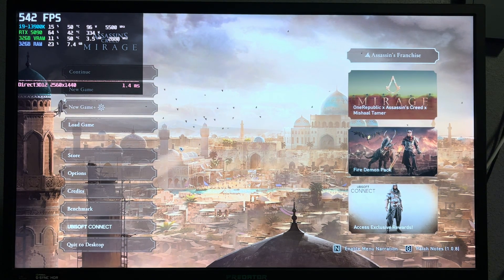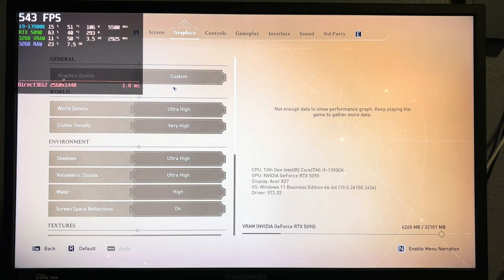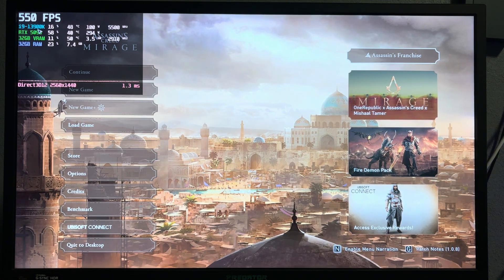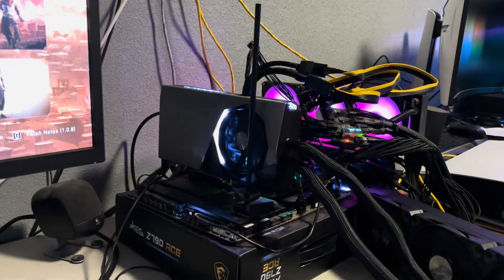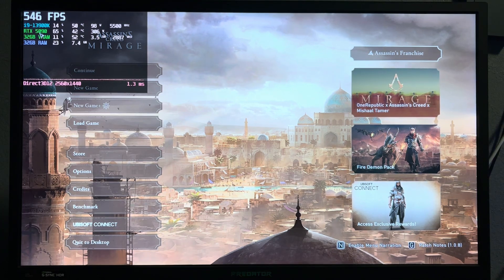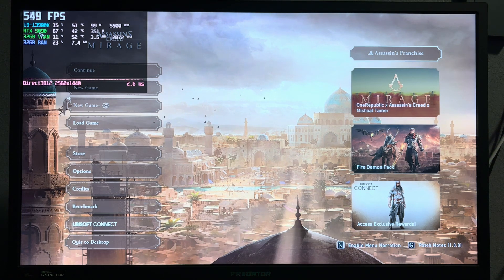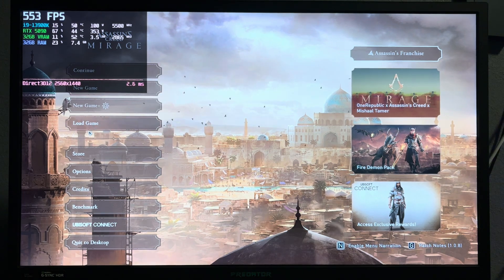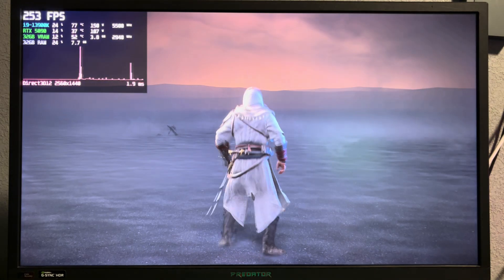MSI RTX 5090 Suprim Liquid SOC on i9-13900K: Also crashing.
This was a quick test of the same problematic MSI RTX 5090 graphics card, this time in my older Raptor Lake Core i9-13900K system. I even have older 572.02 drivers, just in case something changed there. I still have the same problem: factory stock settings on the card don’t work in some games, resulting in a full system crash.

Also, putting in a framerate limit didn’t help either, and the GPU seems to crash even more quickly on the Intel rig. (Not saying that’s an Intel issue, just noting that it’s a near-instant crash in Assassin’s Creed Mirage as soon as I start loading the save. The “loading screen” for the Animus system in the game crashes, where on the AMD rig it usually made it to the actual level before locking up.)￼

So, either I have a bad MSI card sample, or there’s something in the firmware that needs to be fixed.